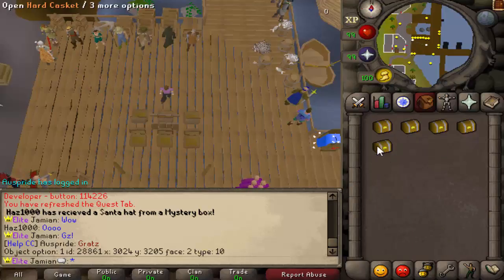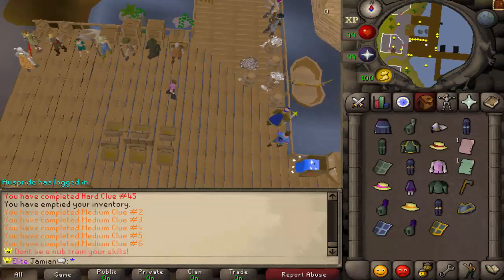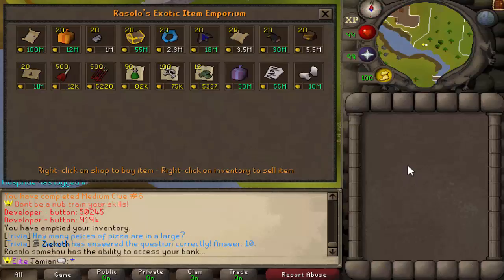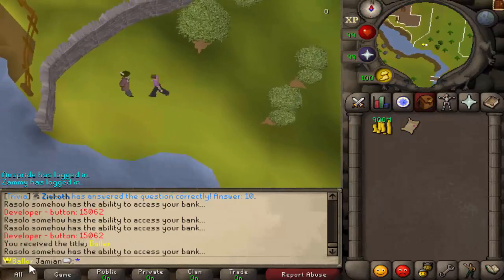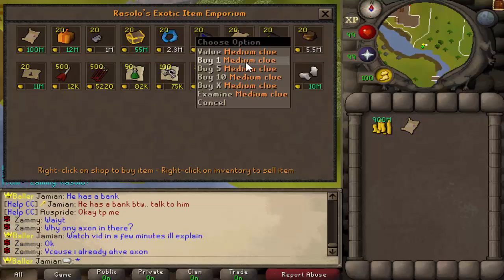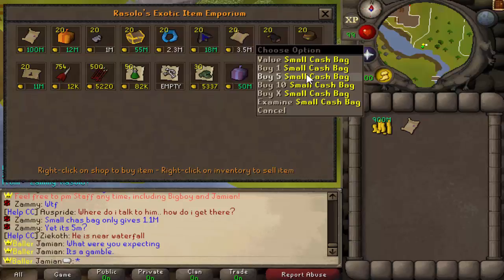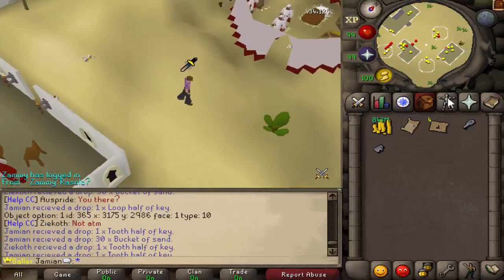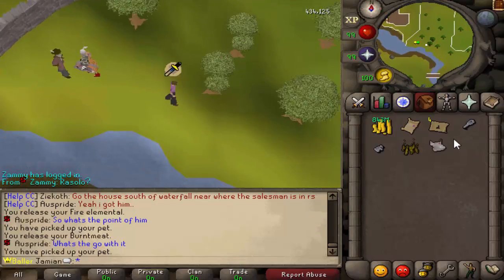[Revival] New Updates; Vespula the Next Raid boss | Rasolo | Cook/Smith pets!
Look at the rest of the updates;

Play now!.